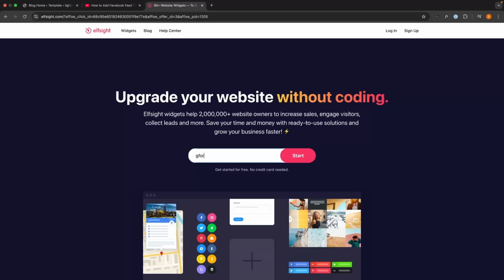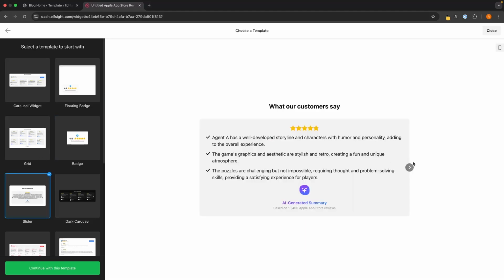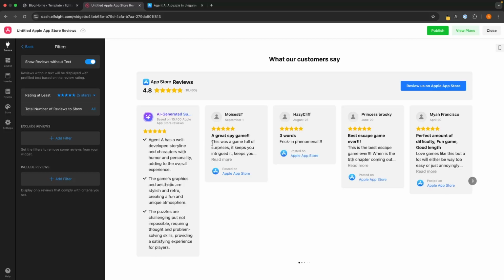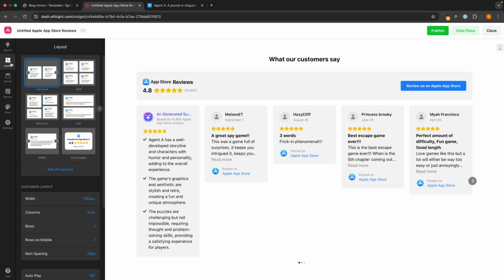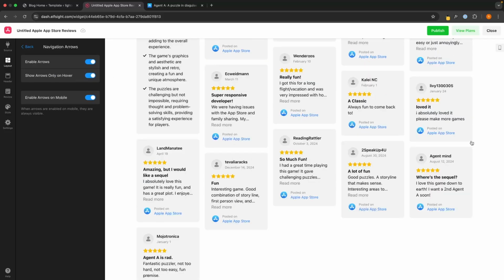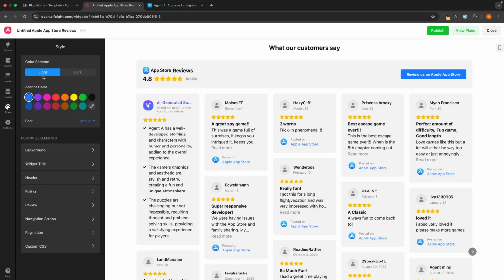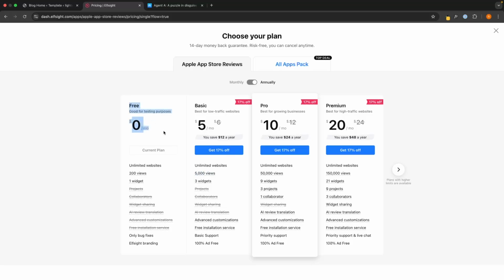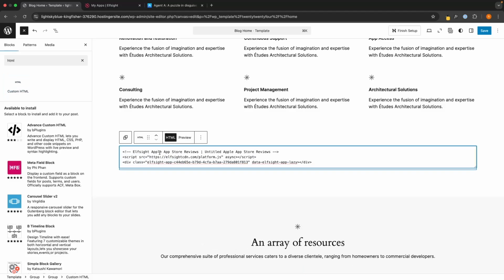How to Add Apple App Store Reviews to Your WordPress Website (2025)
In this video, Ill show you how to add apple App Store reviews to your wordpress website level up your app website.